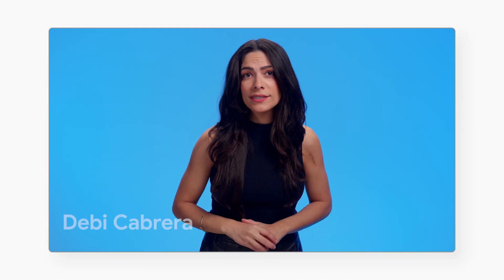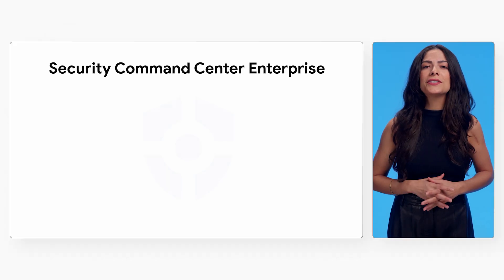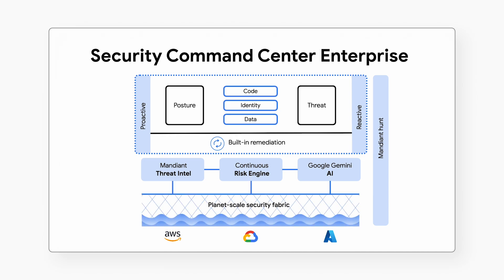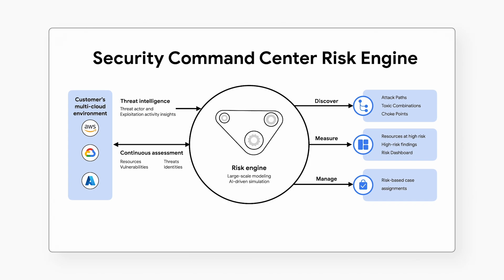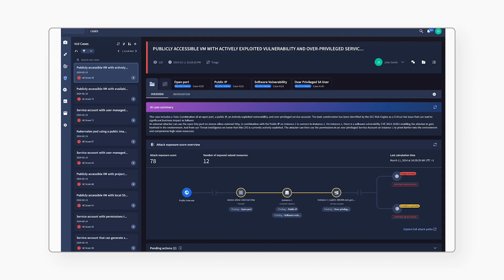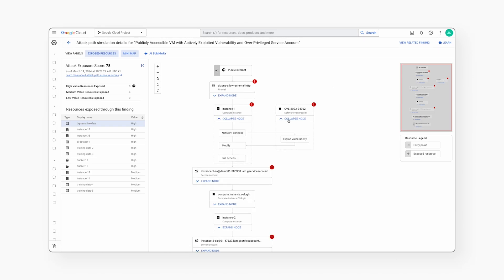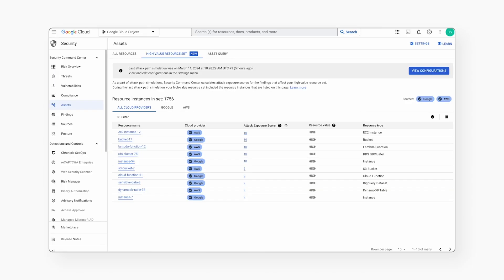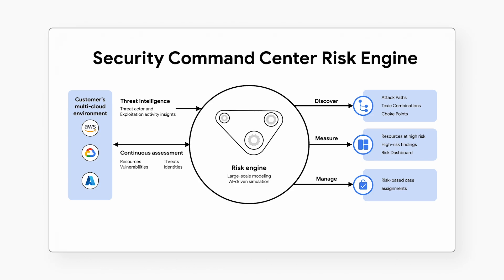What is Security Command Center?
Google Security Command Center (SCC) Enterprise is the industry’s first cloud risk management solution that fuses cloud security and enterprise security operations - supercharged by Mandiant expertise and AI at Google scale. Watch and learn how to better manage and prioritize risks in your multi-cloud environment.

Chapters:
0:00 - Intro
0:55 - What is Security Command Center (SCC)?
2:12 - How does SCC work?
2:50 - Security Command Center overview
5:38 - Summary

Speaker: Debi Cabrera
Products Mentioned: Security Command Center